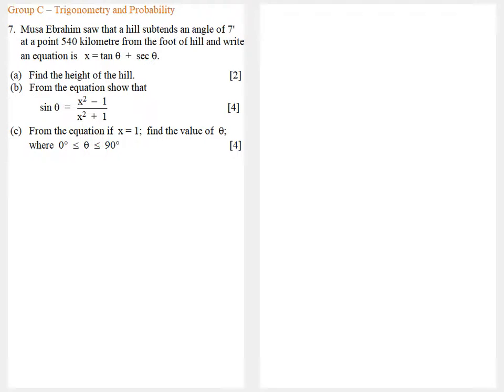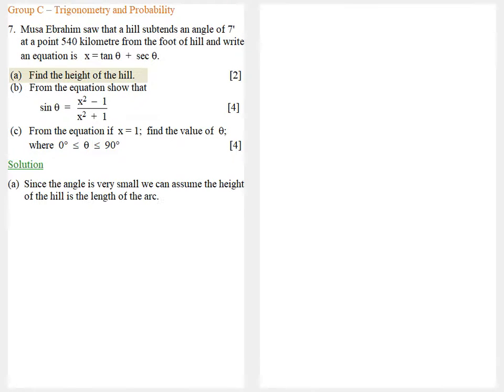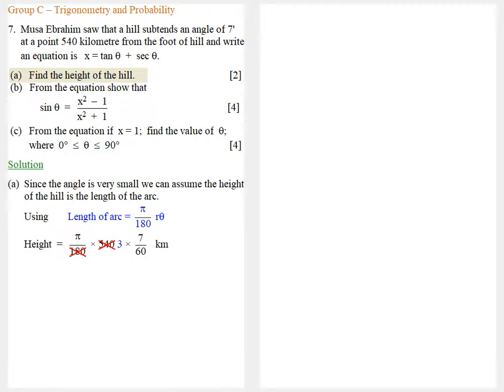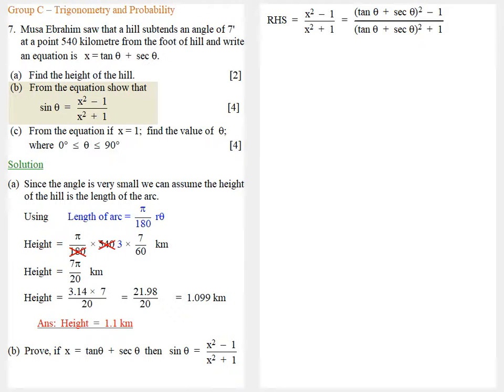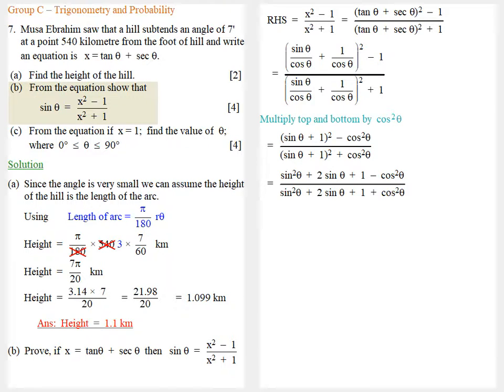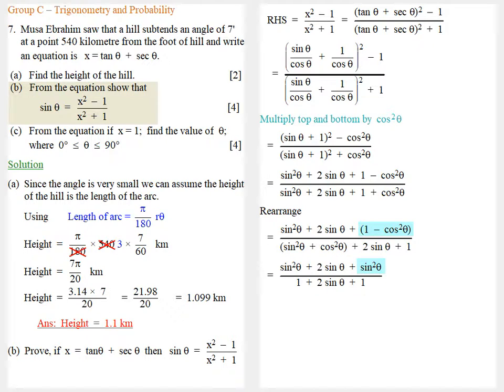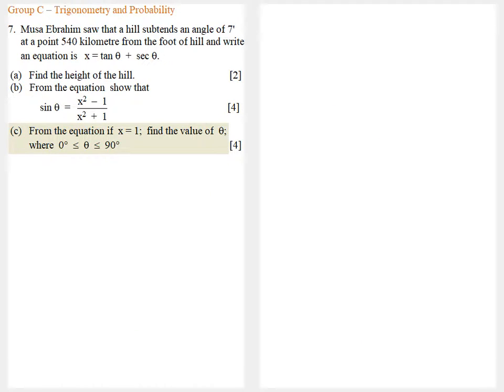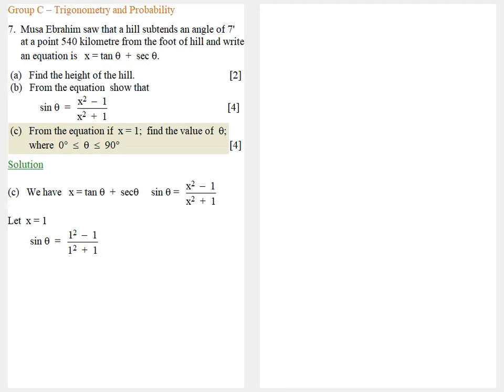Rajshahi 2017 Q7